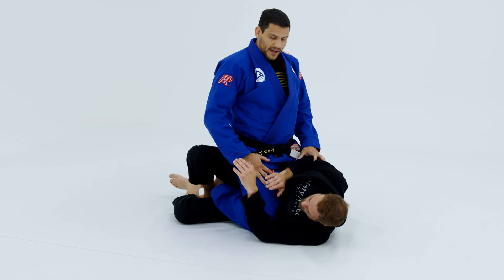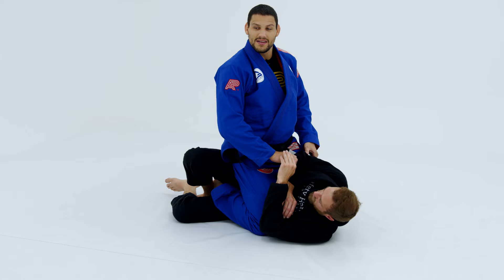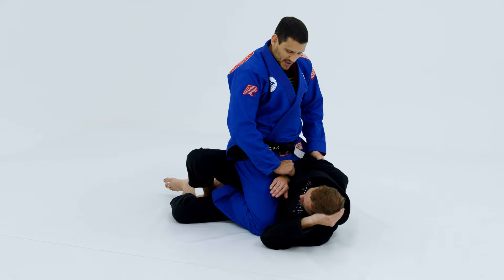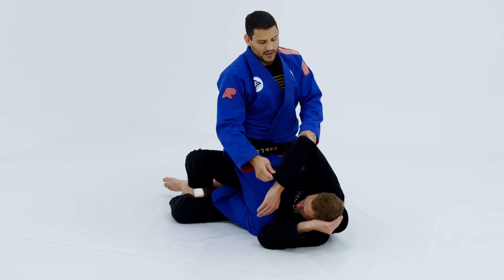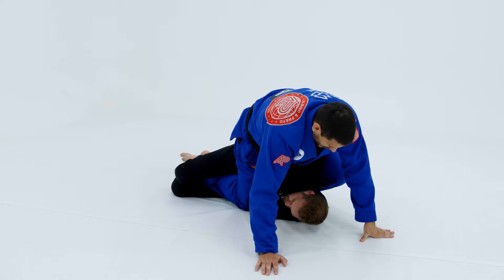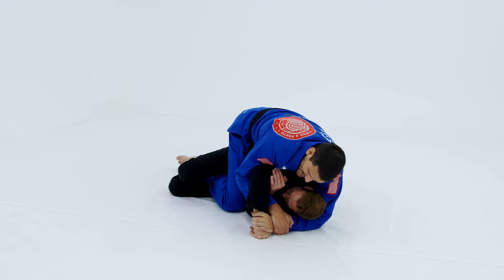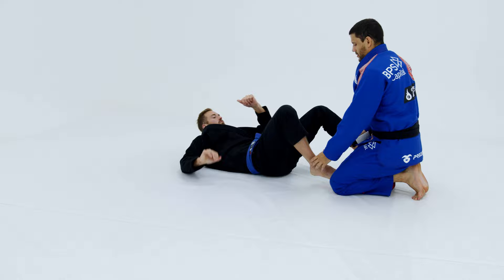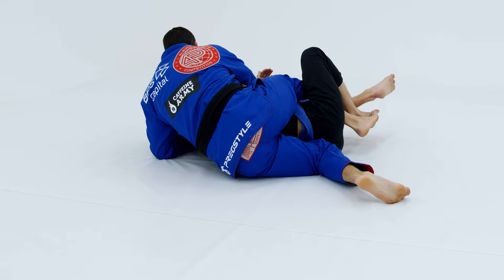TAKE THE BACK LIKE FELIPE PENA, FROM QUARTER MOUNT💣 | JIUJITSUX.COM